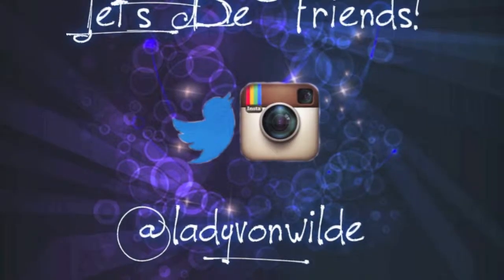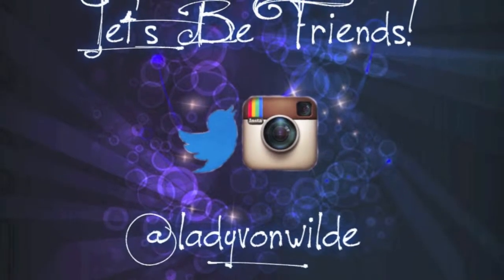Retro Beauty by Decade: 1930s Hair and Makeup with Lady Von Wilde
Instagram & Twitter: @ladyvonwilde

Inspired by Mae West and Marlena from Water for Elephants.

xoxo,

Lady Von Wilde